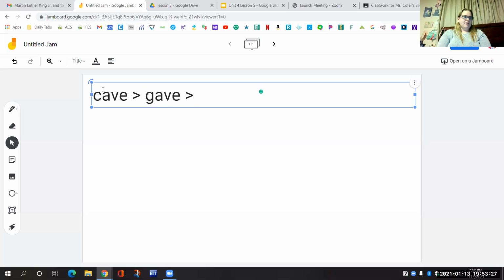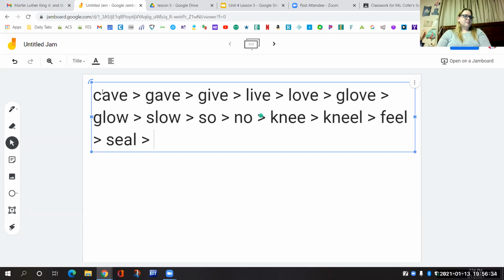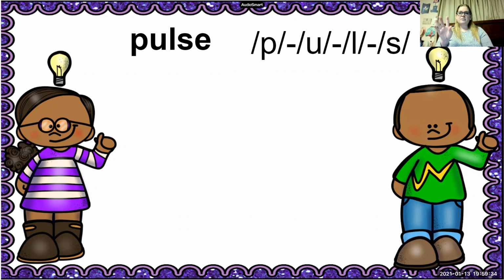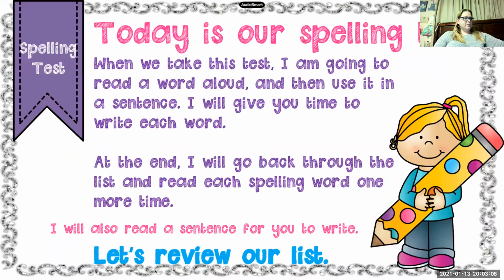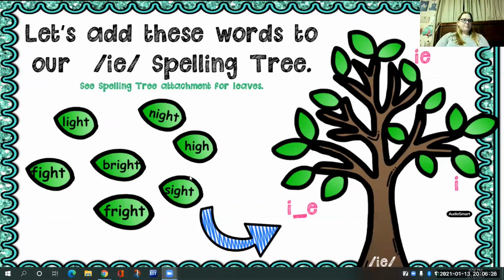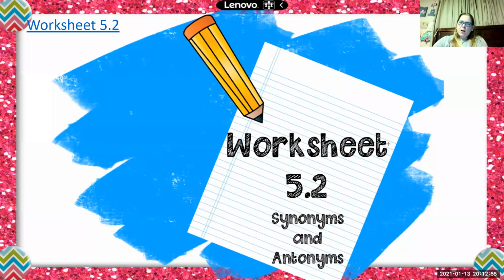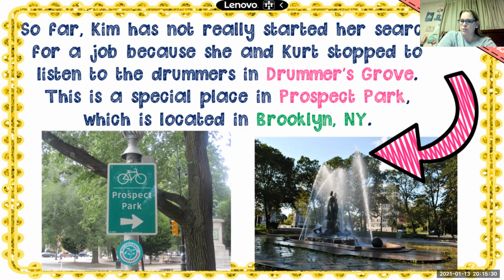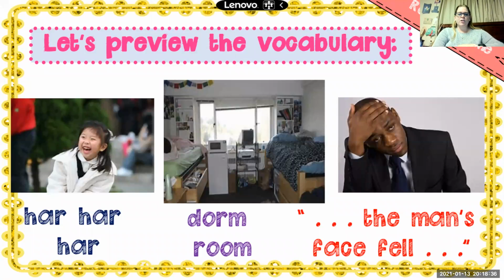Phonics Unit 4 Lesson 5